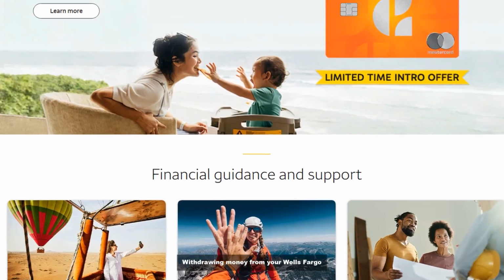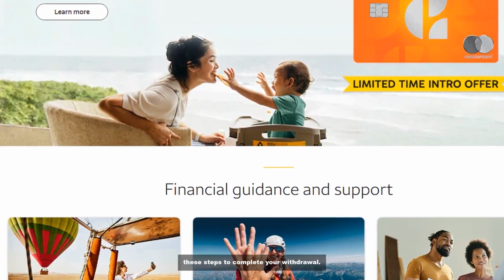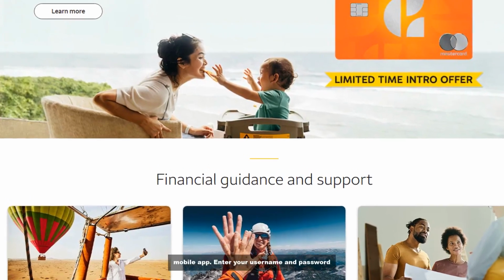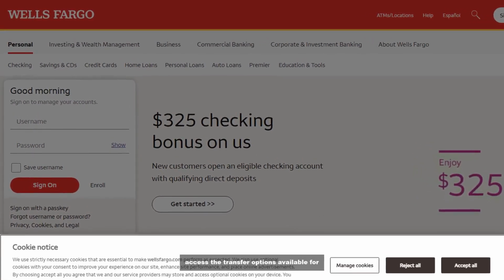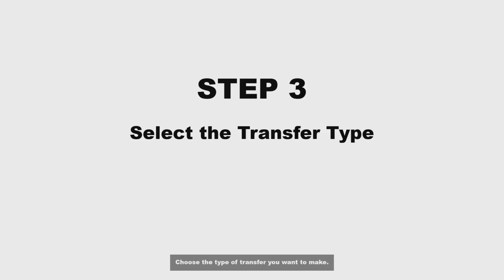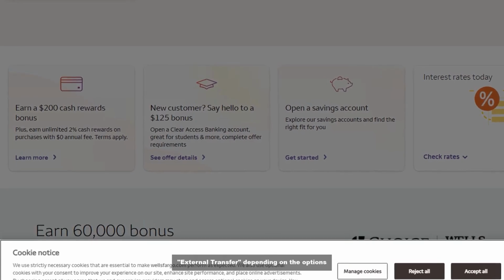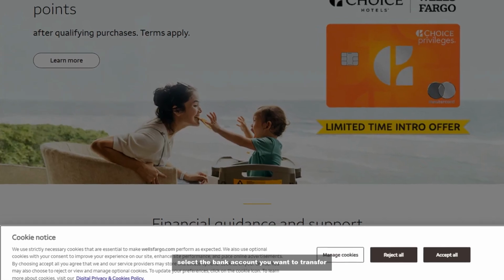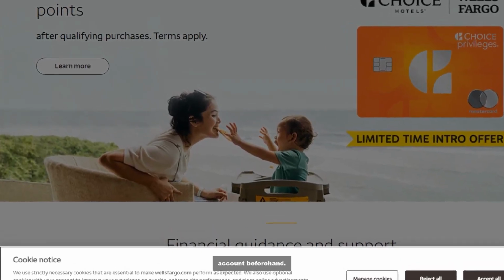How To Withdraw Money From Wells Fargo To Your Bank Account 2026 (STEP BY STEP)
In this video, we will guide you through the process of how to withdraw money from Wells Fargo to your bank account in 2026, step by step. Learn the easiest methods and tips to ensure a smooth transaction.